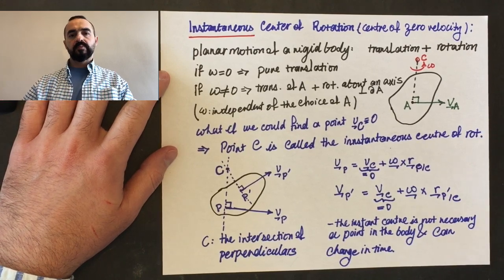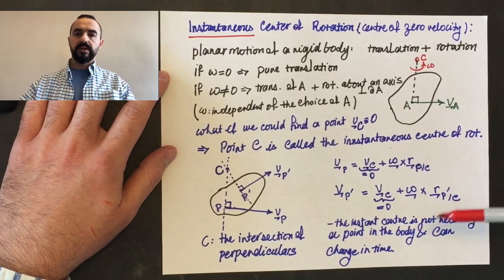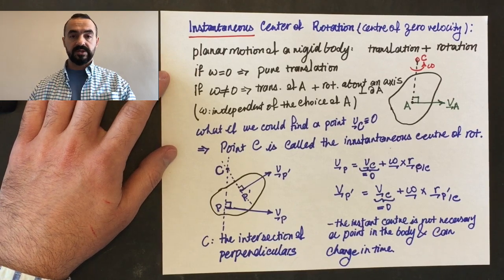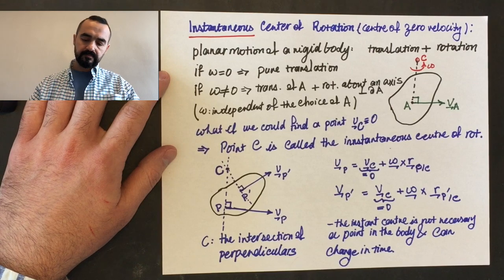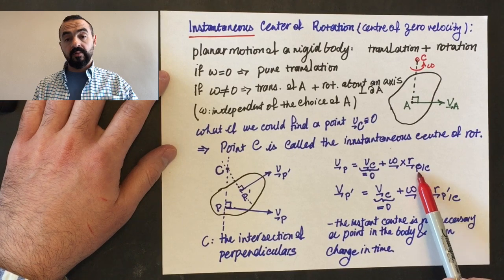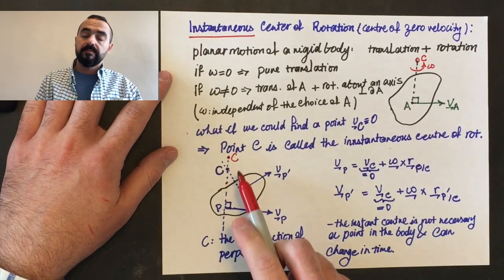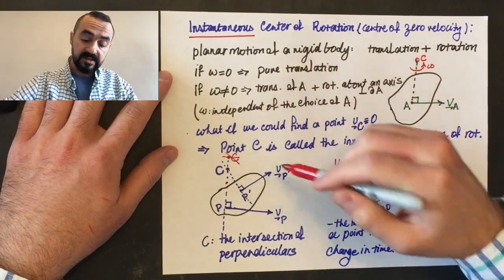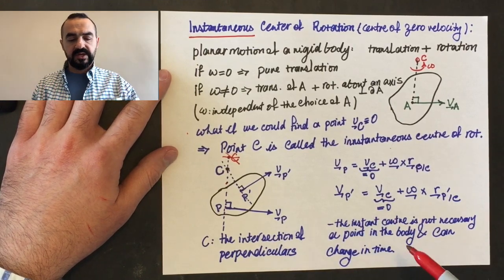Instantaneous Center of Rotation in Planar Motion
Instantaneous Center of Rotation in Planar Motion for a Rigid Body